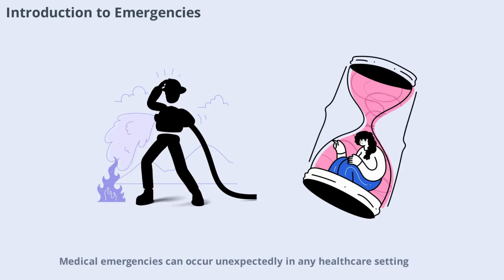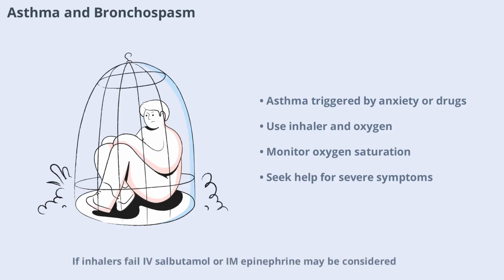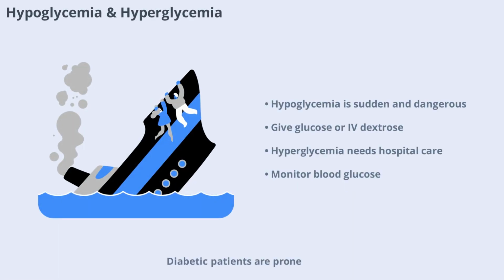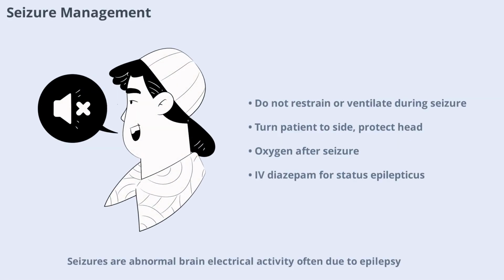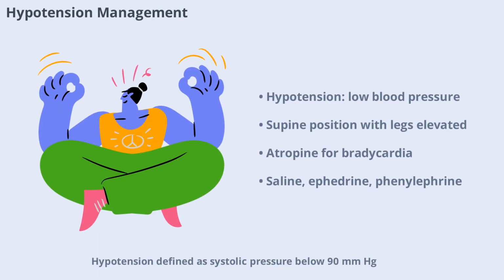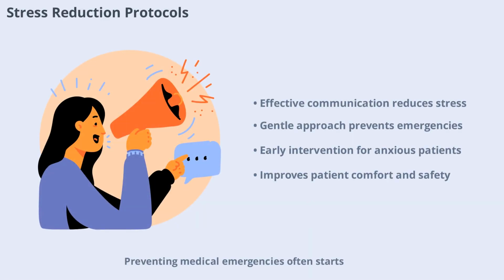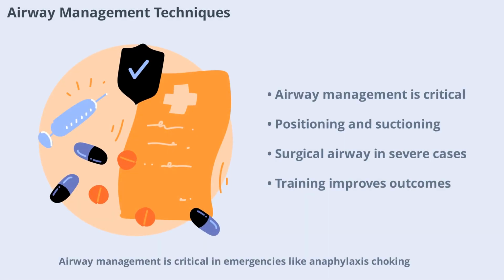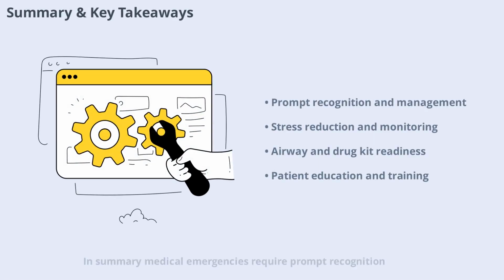🚨 Ultimate Medical Emergencies in Dental Practice: Comprehensive Lecture & Clinical Guide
Master the management of critical medical emergencies in dental practice with this complete comprehensive clinical breakdown. Based on authoritative medical and dental guidelines, this detailed session covers complete pathophysiology, signs, symptoms, drug dosages, and emergency protocols for:

​Vasovagal Syncope & Hypotension/Hypertension

​Hyperventilation & Asthma/Bronchospasm

​Allergic Reactions & Life-Threatening Anaphylaxis

​Hypoglycemic & Hyperglycemic Crises

​Angina Pectoris & Acute Myocardial Infarction

​Seizures & Status Epilepticus

​Local Anesthetic & Drug Overdose (Naloxone & Flumazenil)

​Choking, Foreign Body Aspiration, & Surgical Cricothyrotomy

​Cerebrovascular Accident (Stroke) & TIA

​An essential, high-yield guide for dental students, practitioners, and healthcare professionals preparing for clinical practice or board exams.